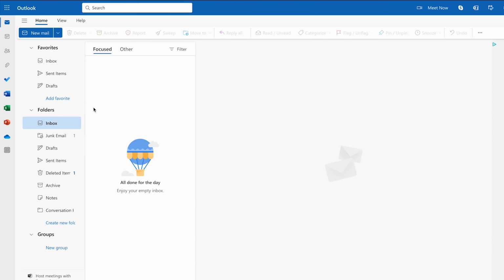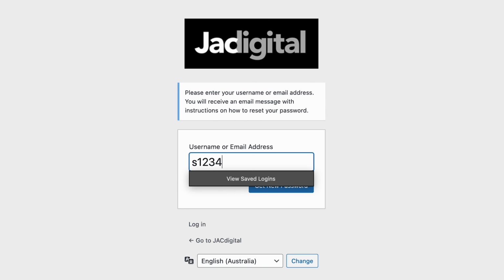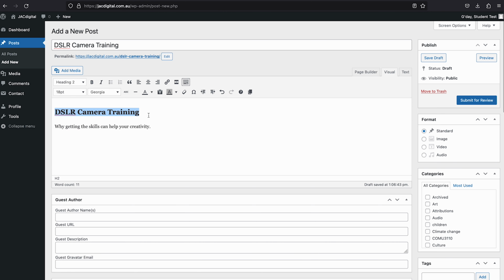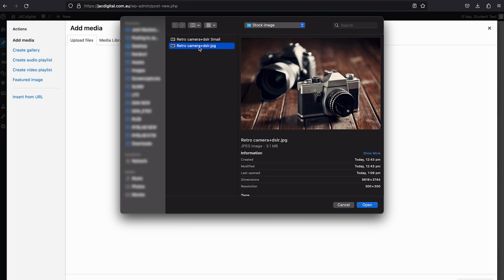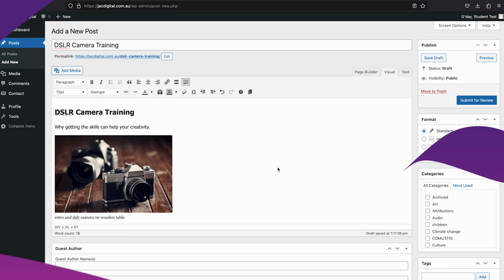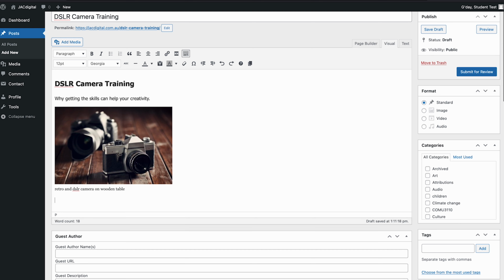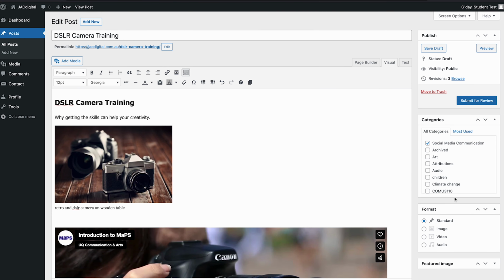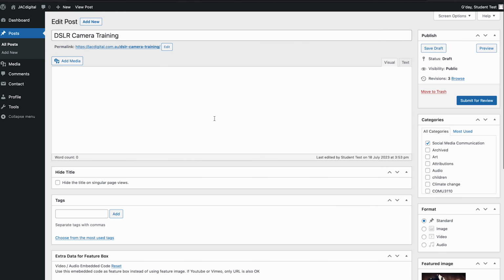Posting to JACdigital tutorial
Learn how to login, post and submit your post for review on JACdigital. Timecodes are below:

00:00 - Find your login details
01:11 - How to start a post
02:13 - How to add a category to your post
02:43 - Adding an image to your post
03:40 - Creating a Vimeo account
04:20 - Embedding a video link in your post
05:14 - Embedding an audio link in your post
05:43 - Adding a feature image to your post
06:12 - Checking and deleting multiple drafts
06:40 - Submitting your post for review